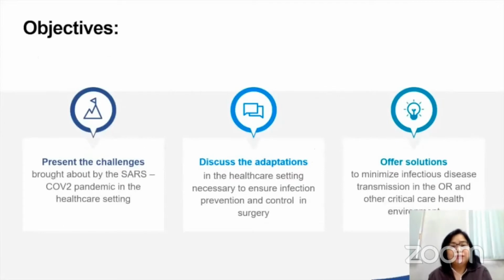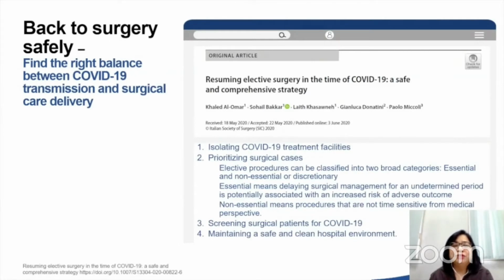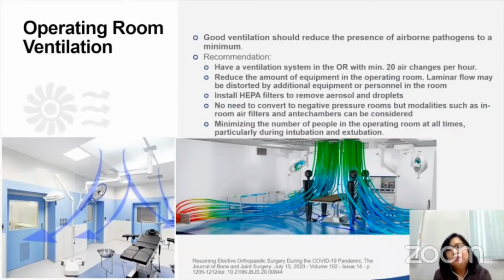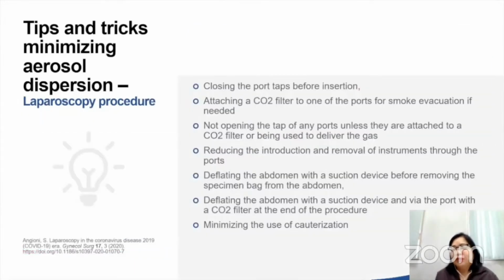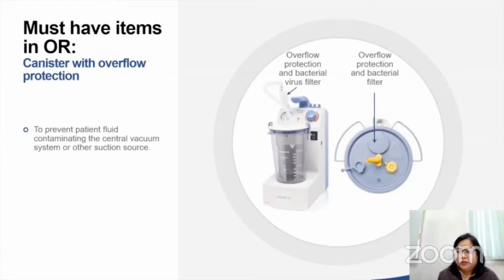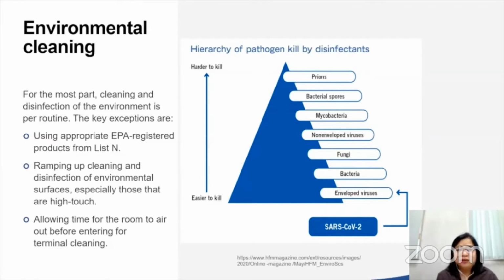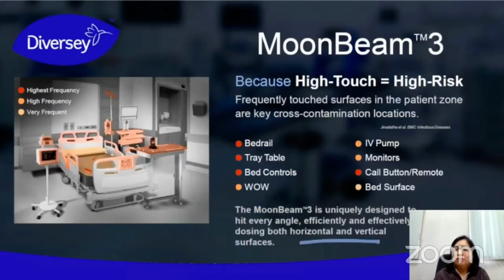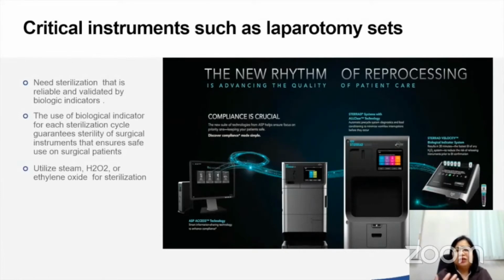Setting Standards in OR & ICU || Critical Response to COVID Pandemic